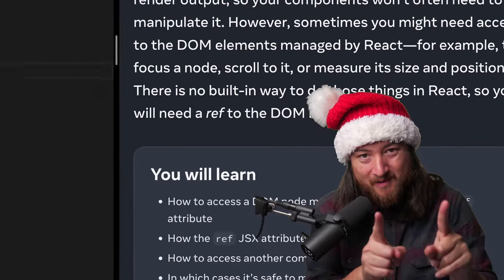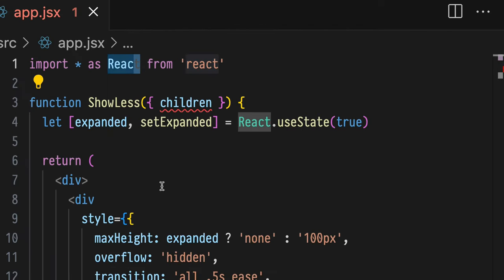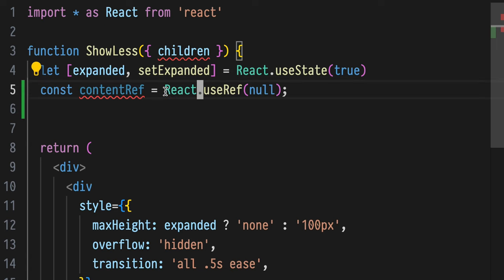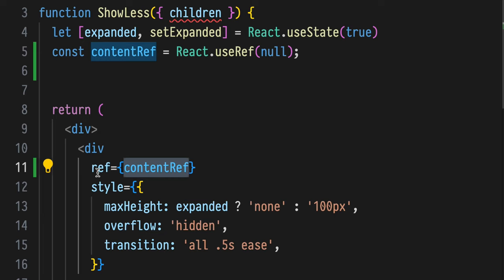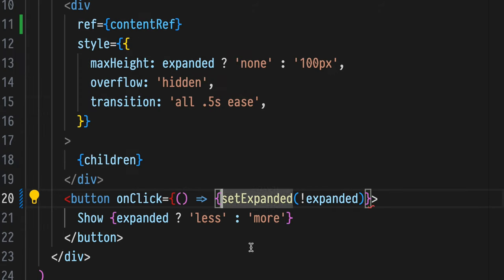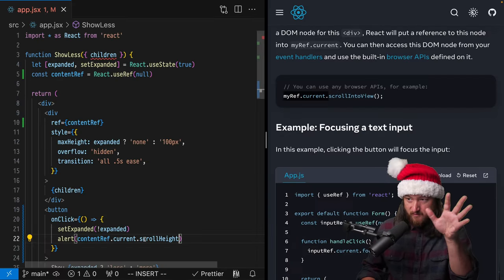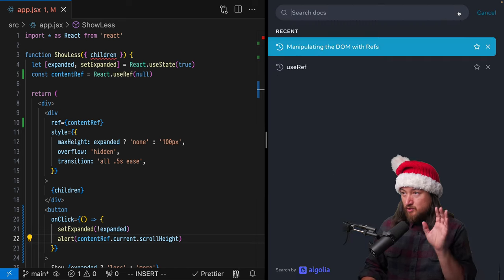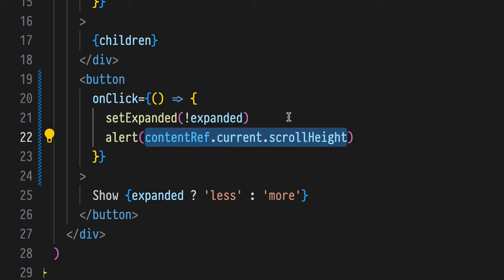Manipulate React with with Refs— React Holiday 2023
We use refs to manipulate the DOM in React. Really we're manipulating React to not act like React…